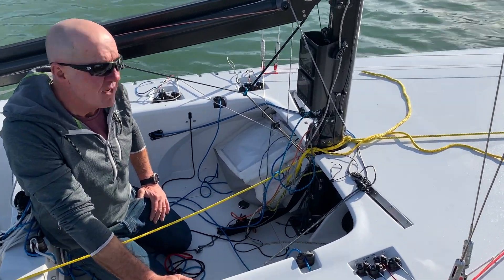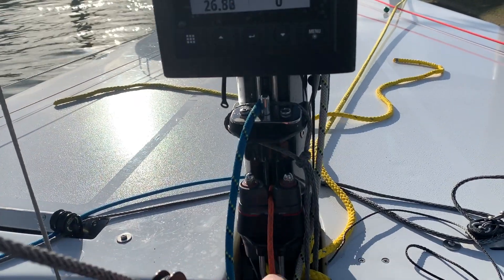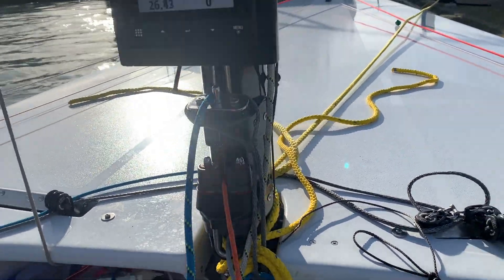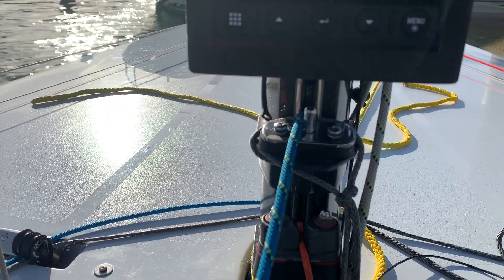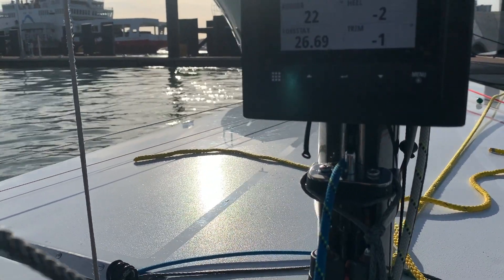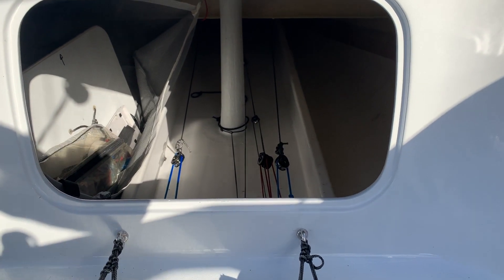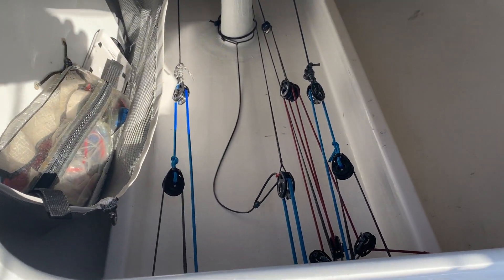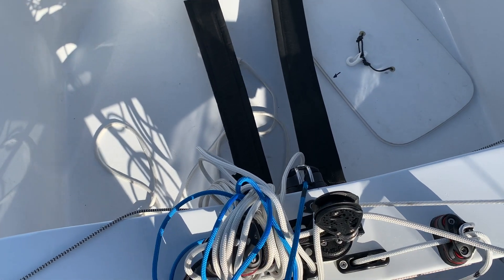5.5 Metre yacht deck layout from Andrew "Dog Palfrey - Repeatability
Having completed three new International 5.5 Metre yachts builds in the UK. Andrew "Dog" Palfrey talks about the 5.5 Metre and repeatability